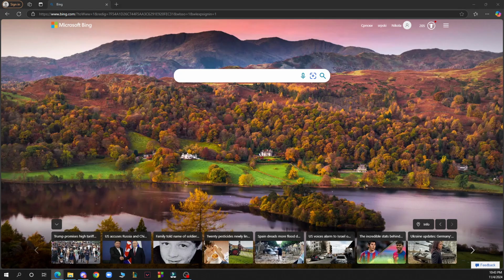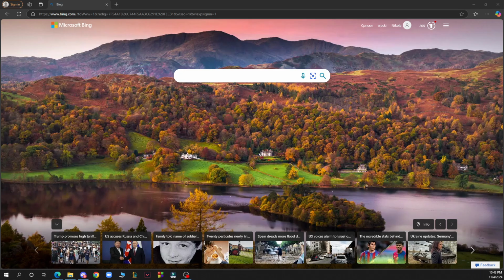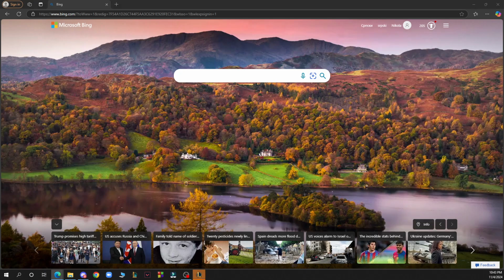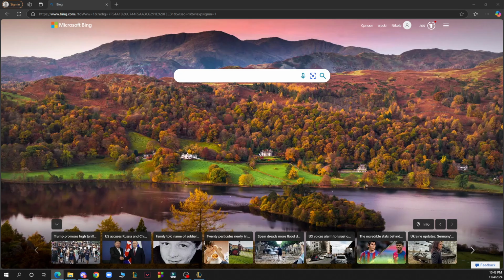How To Remove Bing Search Engine From Chrome (Quick Tutorial)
In this video I will show you How To Remove Bing Search Engine From Chrome . It would be good if you watch the video until the end so that you don't miss important steps.